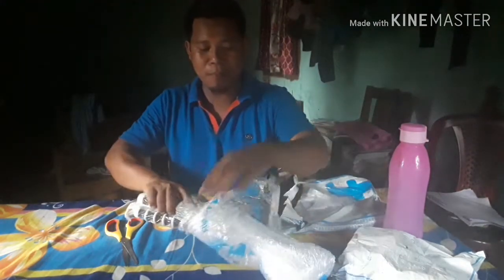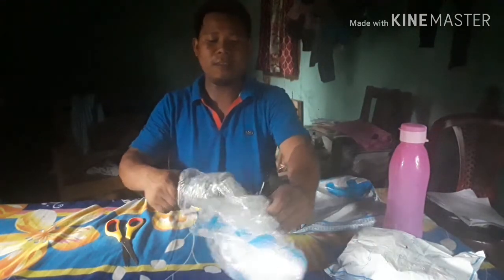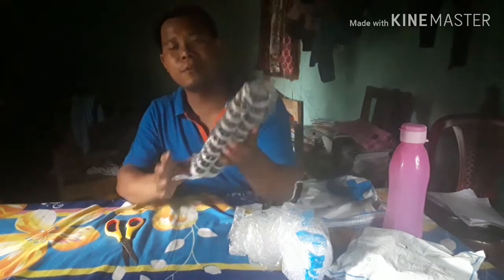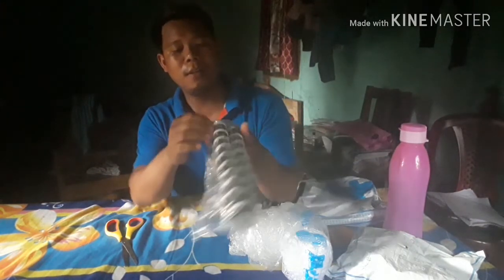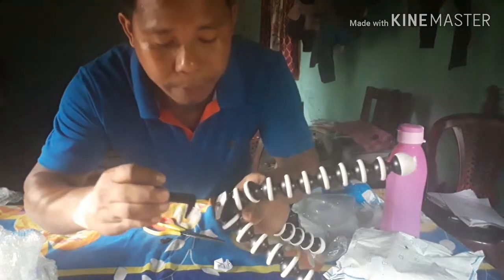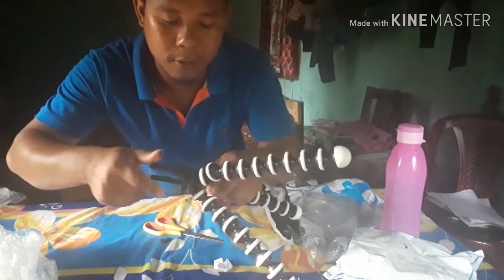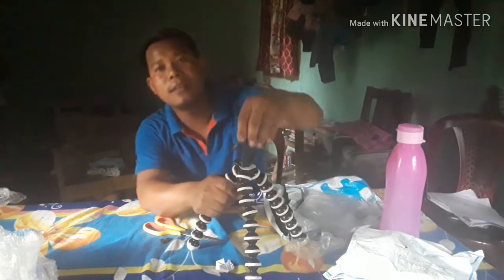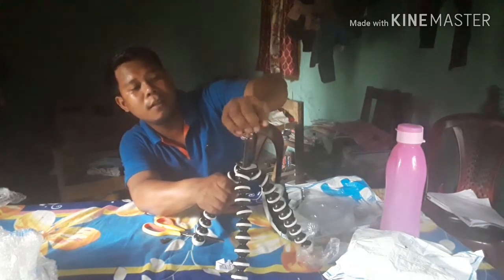Skagipa unboxing vedio